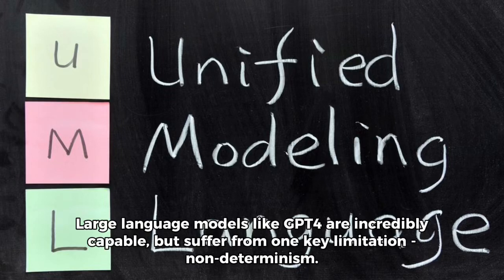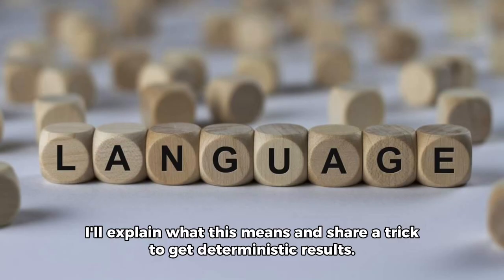Dealing with Non-Determinism in Large Language Models